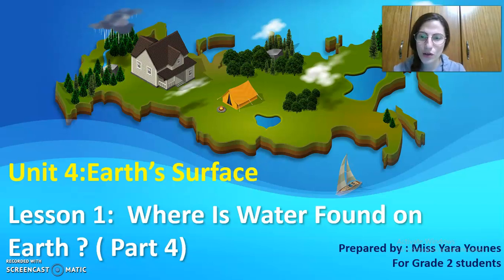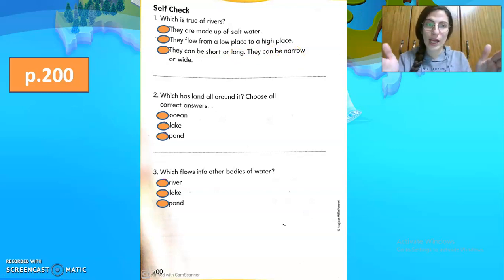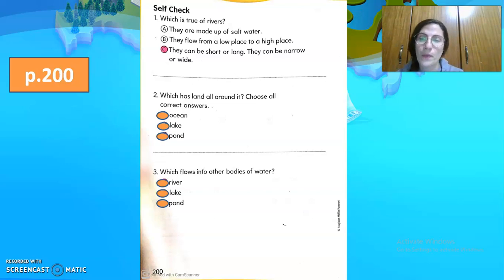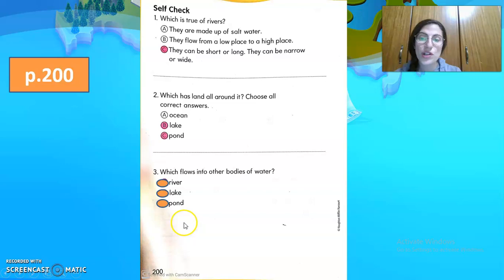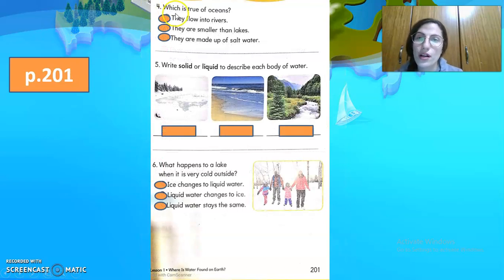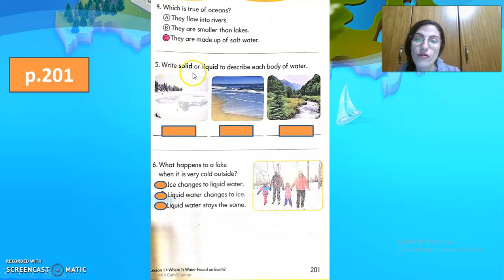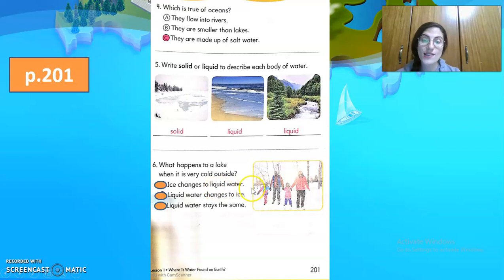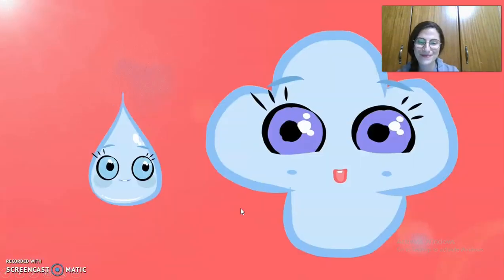G2 U4 L1 Lesson check